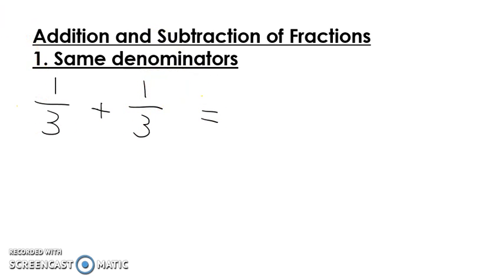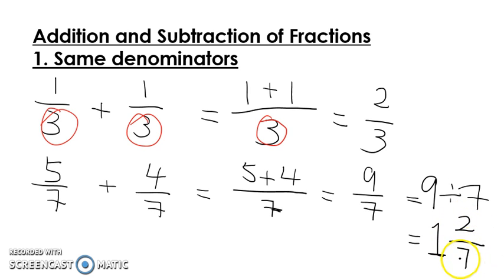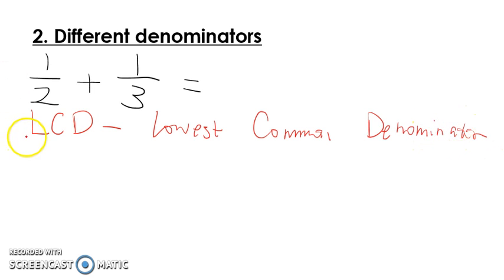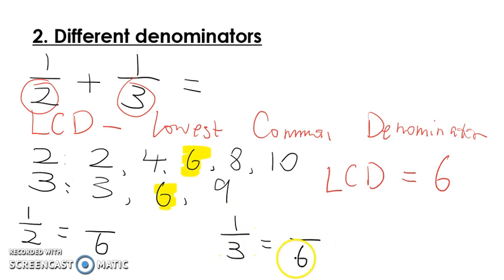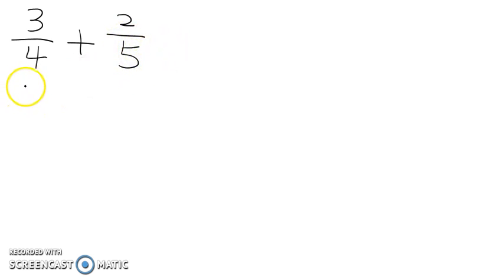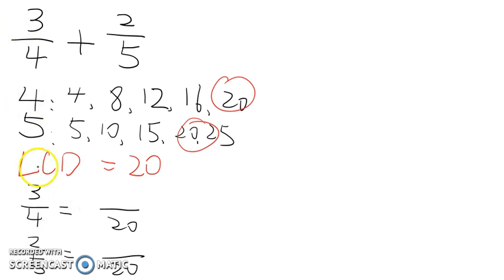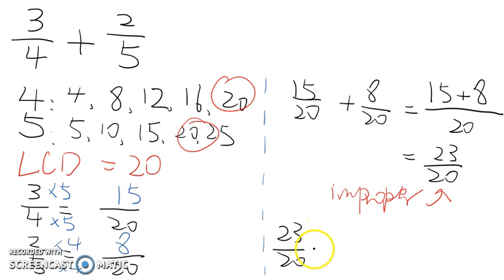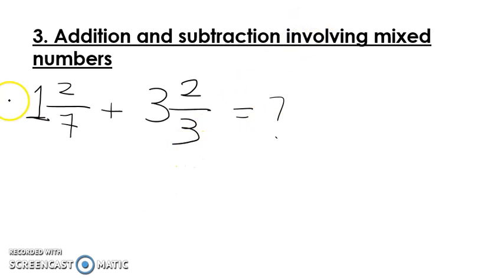Addition and Subtraction of Fractions Part 1